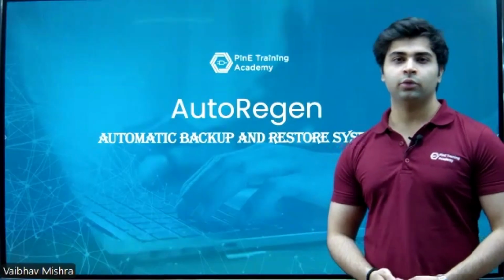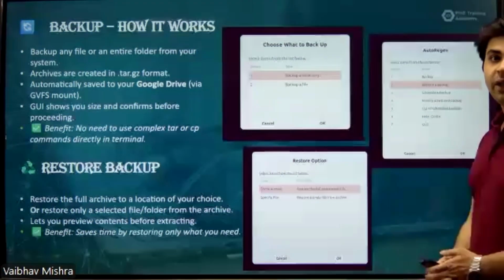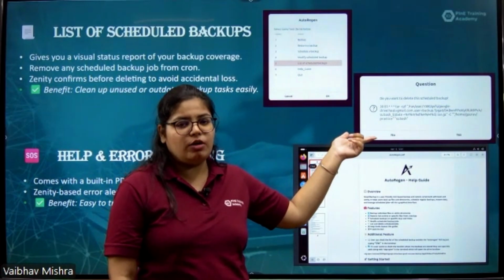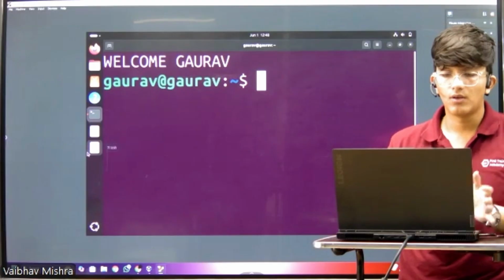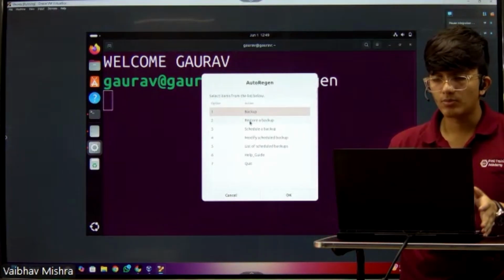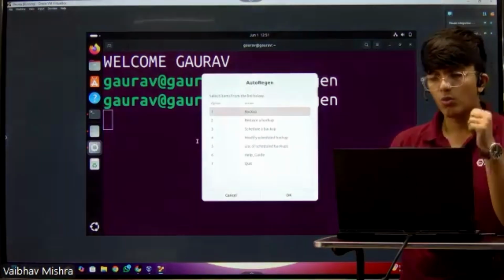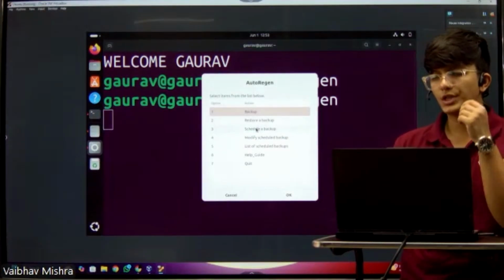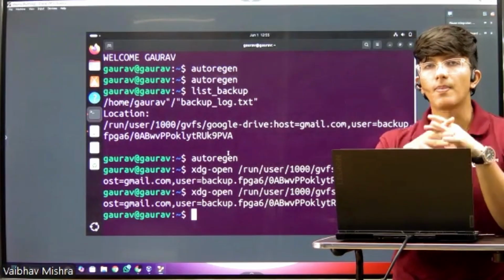🔁 AutoRegen | Smart Linux Backup & Restore System with Cloud Integration | PinE Training Academy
Welcome to PinE Training Academy!
Presenting AutoRegen, an automated Backup & Restore System developed by Saloni Singh, Gaurav Bisht, and Rudraksh Kohli, trainees of our FPGA & RTL Design Batch.

🧠 What is AutoRegen?
AutoRegen is a Bash-scripted tool with a Zenity GUI that allows Linux users to easily create, schedule, and restore file backups. It supports Google Drive integration, selective restore, and visual cron job management – all from a simple interface!

✨ Key Features:

📁 Smart Backup & Selective Restore

🕒 Automated Scheduling (daily or custom)

☁️ Cloud Integration with Google Drive

💻 User-Friendly Zenity GUI

🔁 No Hardcoded Paths – Fully Configurable

🧩 Modify/Delete Scheduled Jobs Without Editing Crontab

🪶 Lightweight & Portable – Native to Linux

🚀 Whether you're a system administrator or a Linux beginner, AutoRegen makes backup and restore effortless and reliable!

🔧 Tools Used:
Bash | Zenity | Cron | Google Drive API (rclone)

🔍 Watch the demo and see how automation can make Linux data management a breeze!

Join us as we share inspiring stories and valuable insights from:
Alumni: Their journeys, successes, and lessons learned
Trainees: Their experiences, challenges, and growth
Industry Leaders: Expert guidance and trends in the field
Tune in for:
Career advice
Success stories
Industry insights
Personal growth